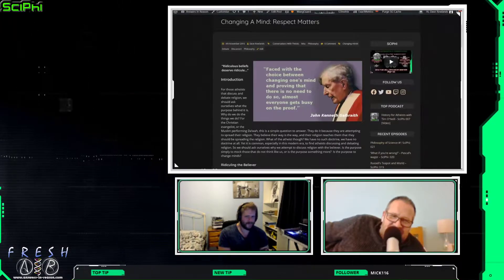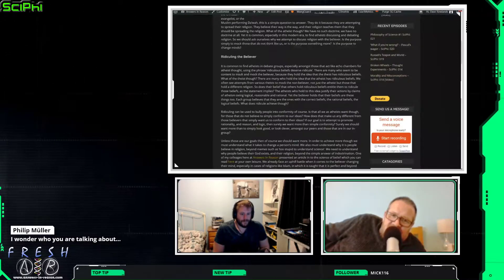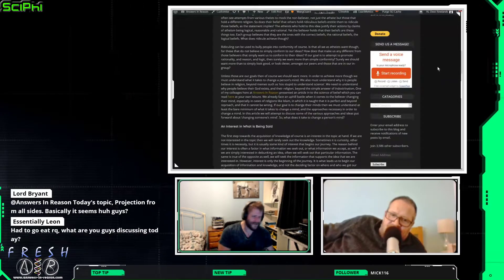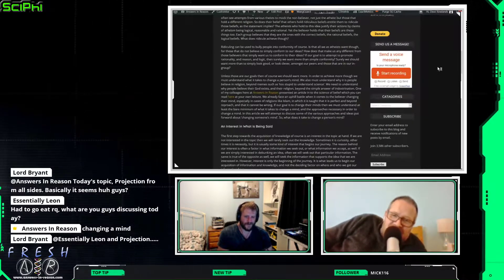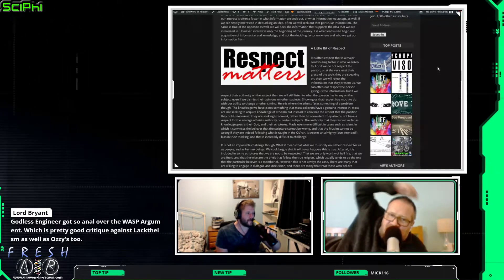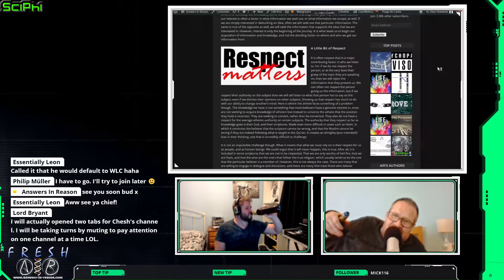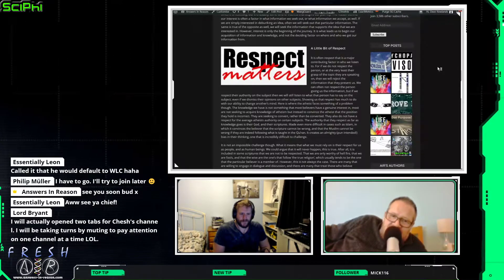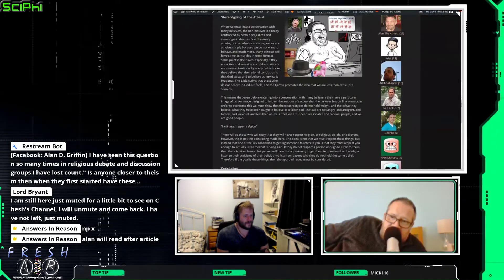Changing a Mind? Respect Matters (Article Reading) Highlight: Changing a Mind?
This is the full article reading from Changing a Mind?

Have you ever tried to change a mind and no matter what you say it seems they are unreceptive?

We will discuss a number of techniques whilst reading Dave’s article on the matter.